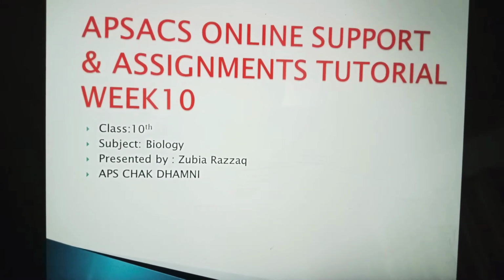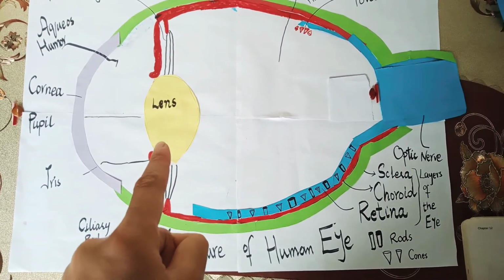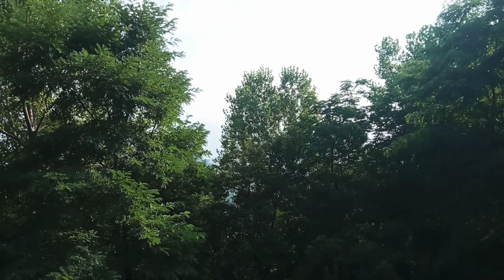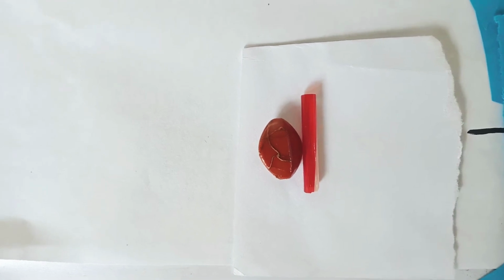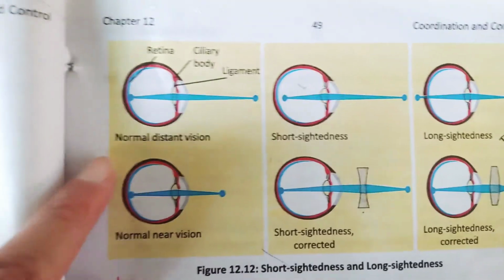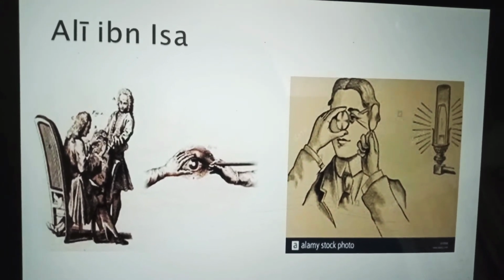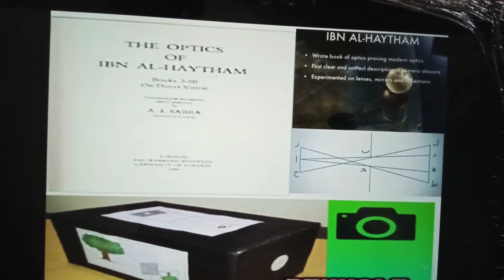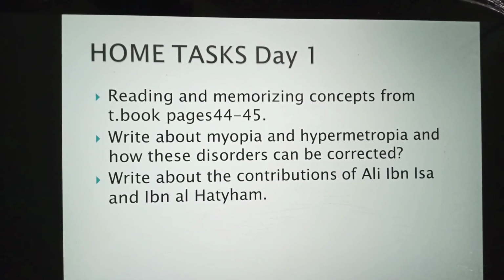Disorders of vision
Disorders of vision#Myopia#Hypermetropia
use of concave lens#use of convex lense